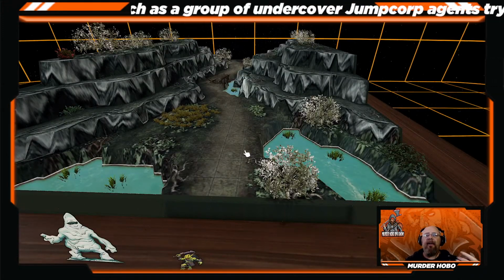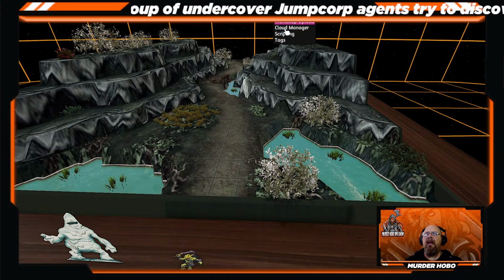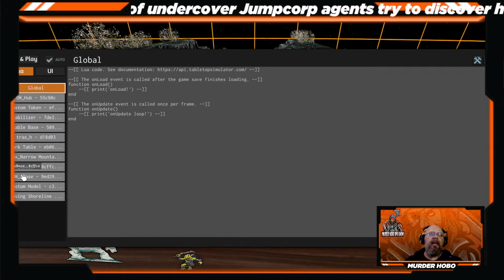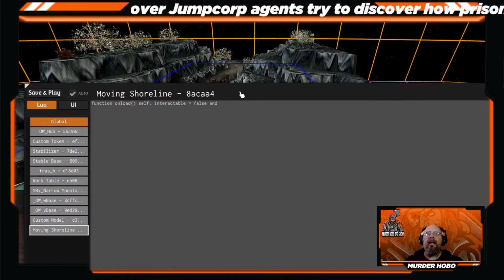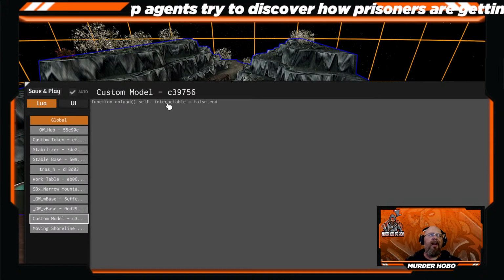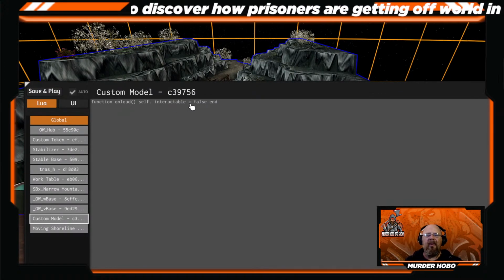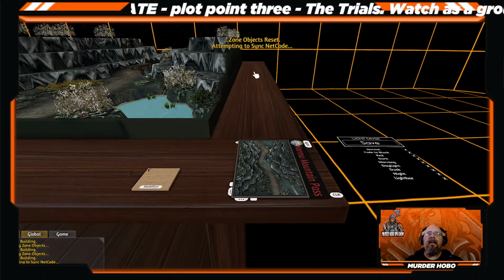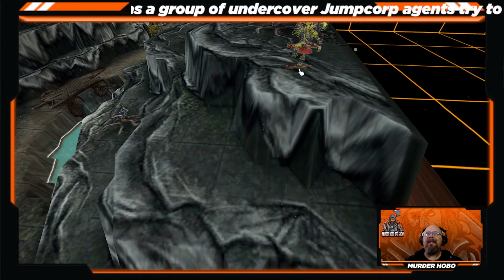TTS Battlemap - Narrow Pass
My first attempt at using blender to create a map.